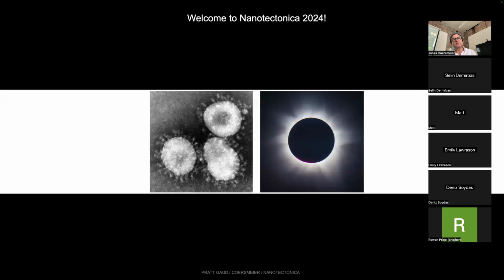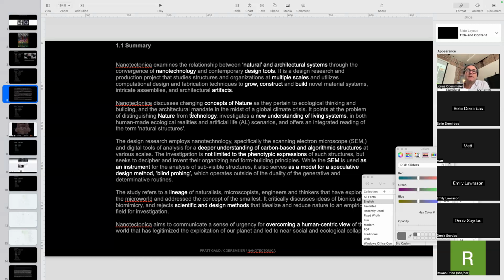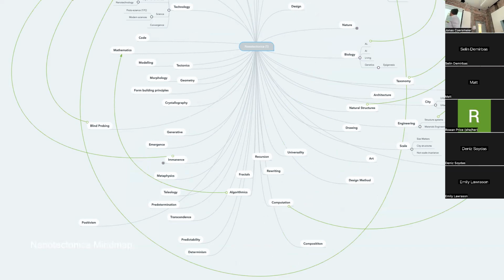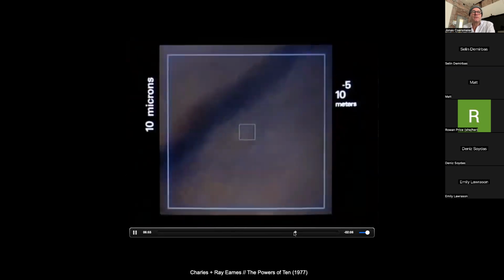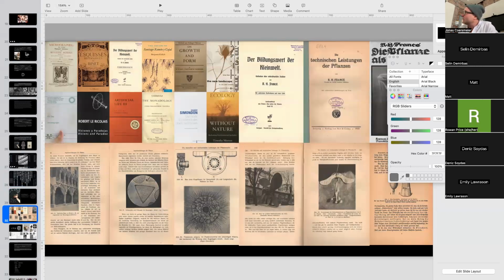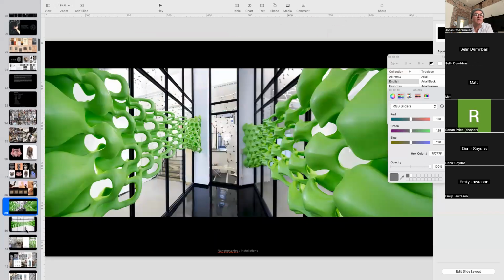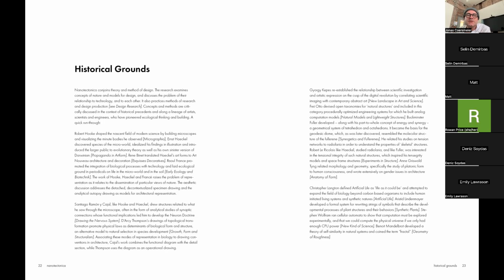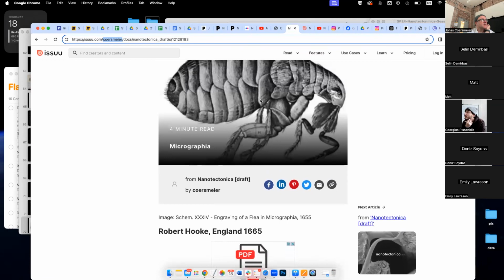Nanotectonica SP24 First Session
ARCH 720AP Nanotectonica
Design research seminar at
Pratt Institute, School of Architecture
Graduate Architecture and Urban Design